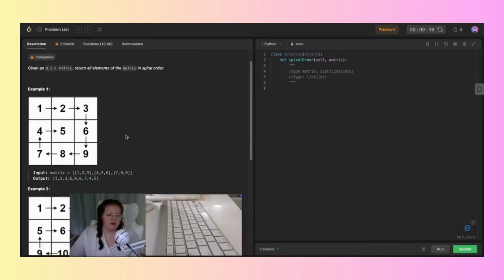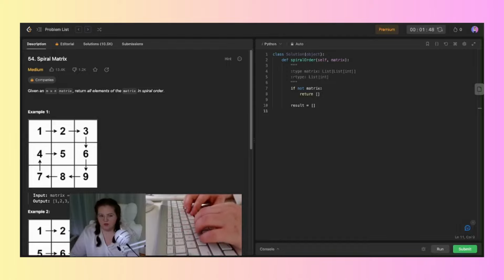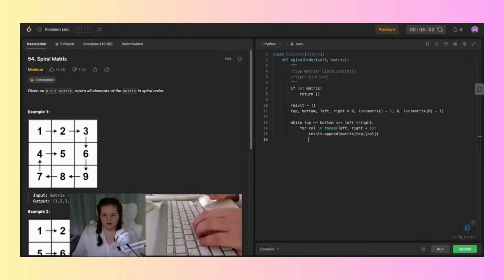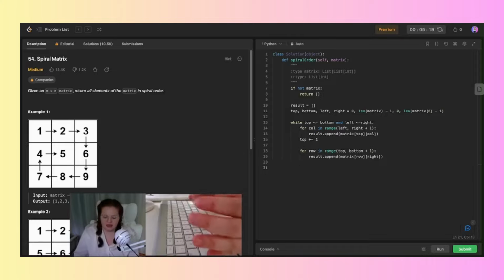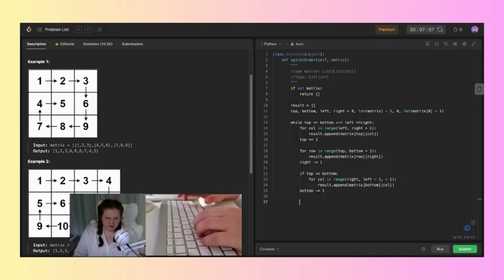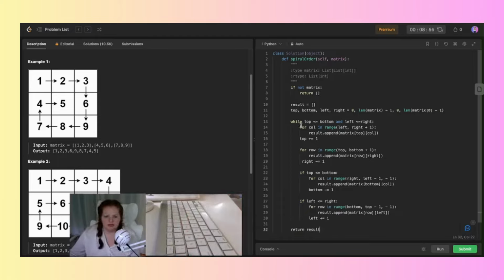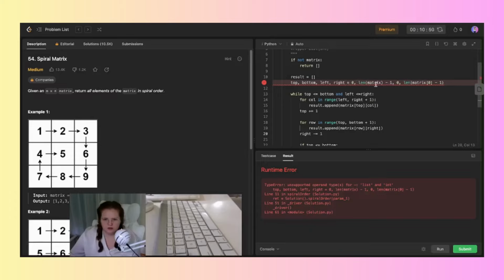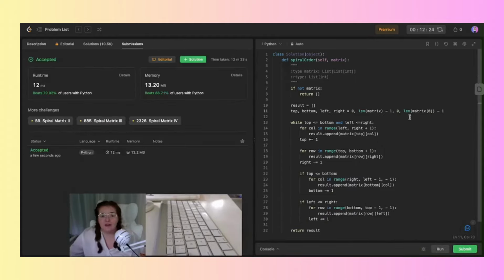LeetCode Problem 54 Solution - In Python